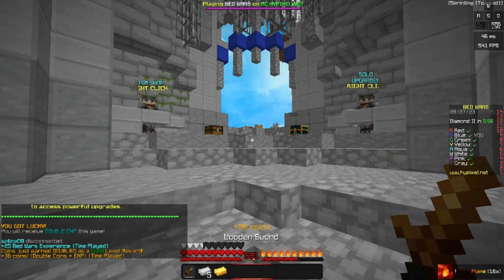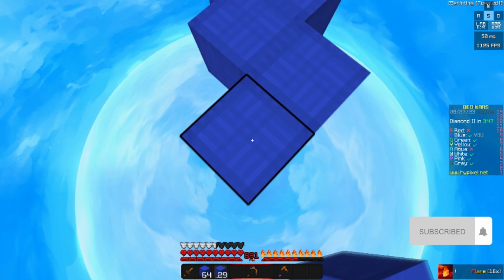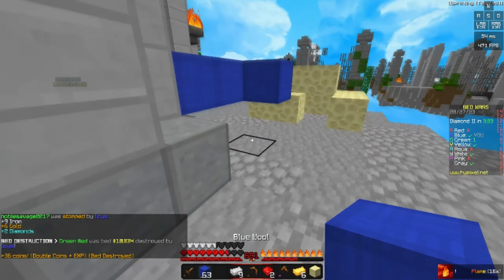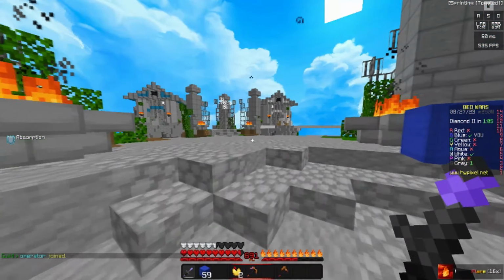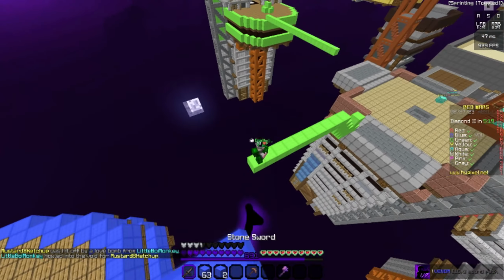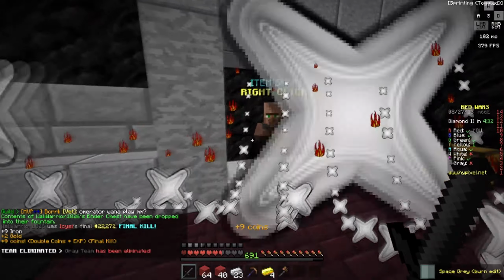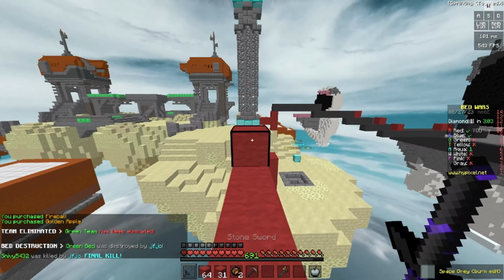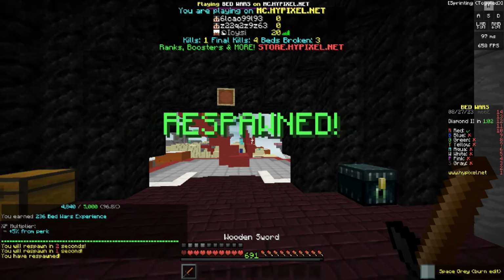Top 3 Bedwars Texture Packs (1.8.9) - Minecraft Hypixel Bedwars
In this video, I showcase my top 3 favorite bedwars texture packs, along with the links to them, and some high level gameplay.

0:00 Pack 1
2:18 Pack 2
4:31 Pack 3

Minecraft 1.8.9 texture packs, hypixel pvp pack resource pack online multiplayer texture pack 16x 32x